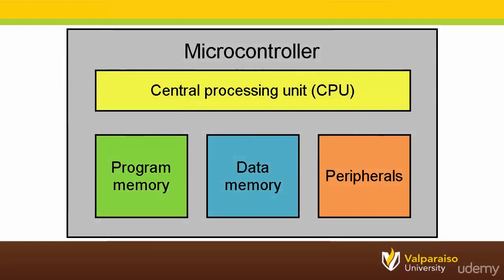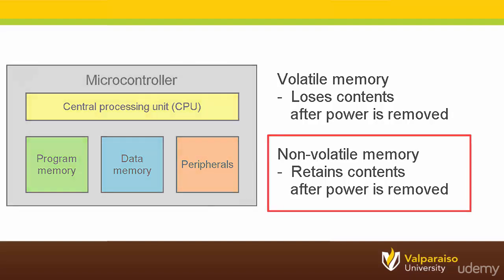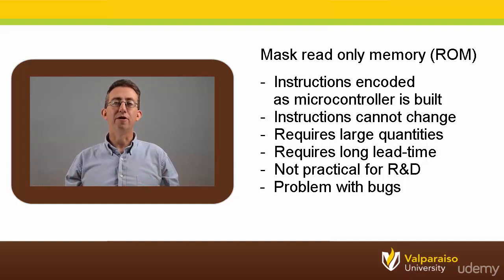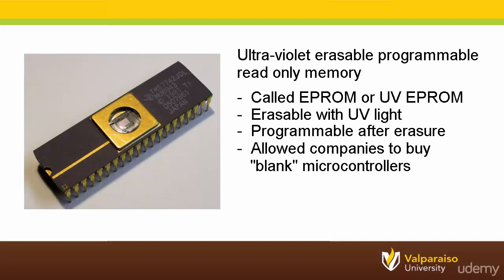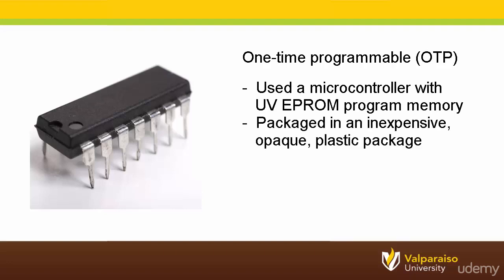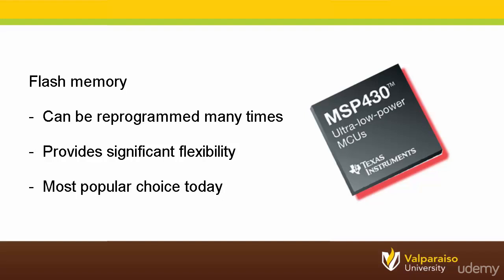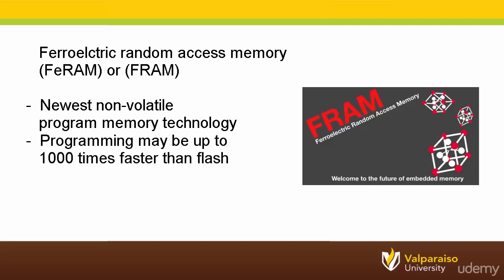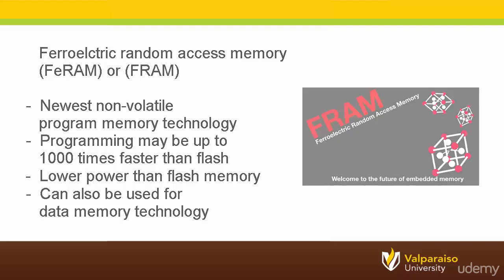023 What Is Program Memory - Microcontrollers and the C Programming Language